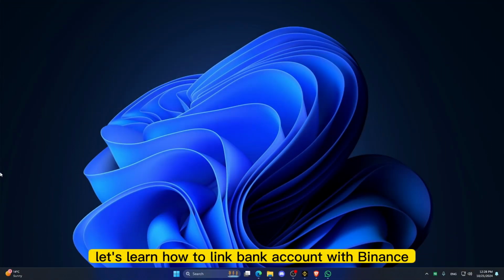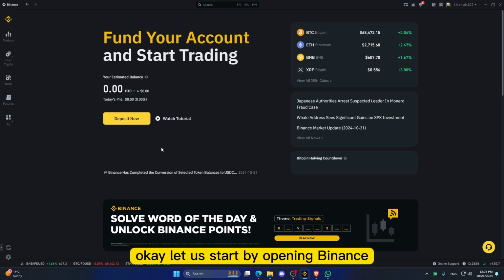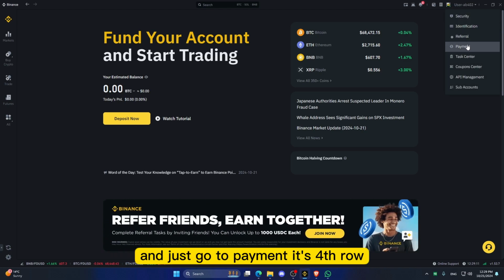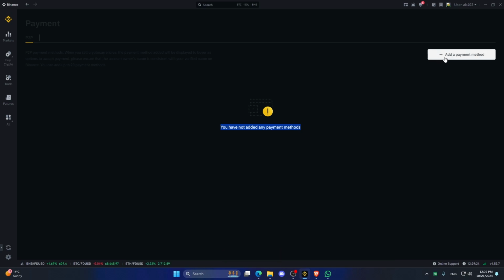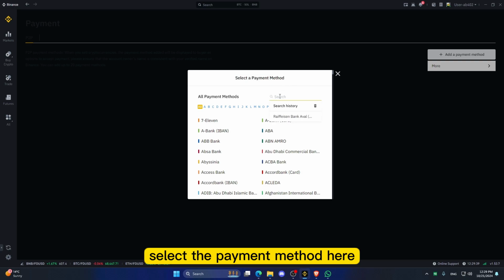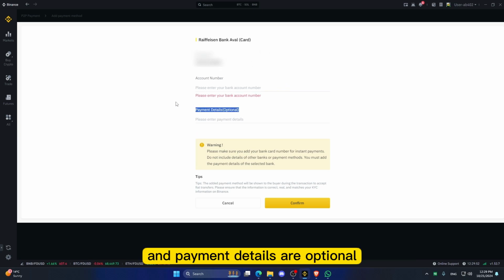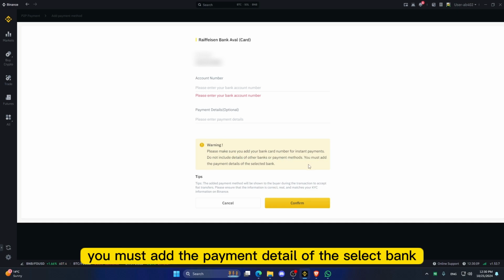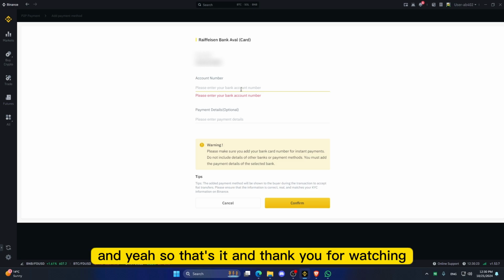How to Link Bank Account To Binance | Binance Tutorial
Want to link your bank account to Binance for seamless deposits and withdrawals? In this tutorial, we’ll show you how to securely connect your bank account to your Binance account step by step. Whether you’re funding your account to start trading or withdrawing profits to your bank, this guide covers everything you need to know. Follow along to make your crypto transactions faster and easier using your bank account on Binance!